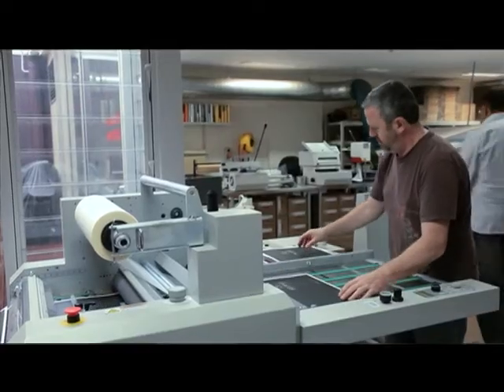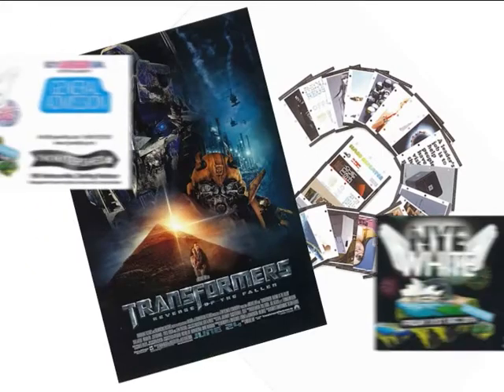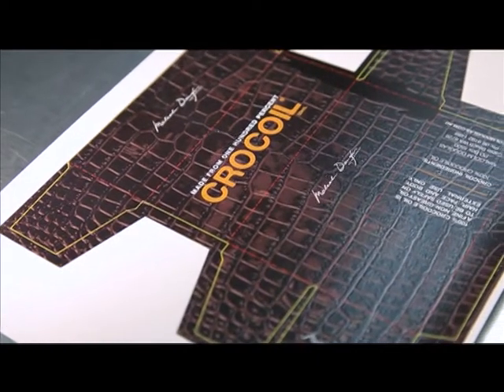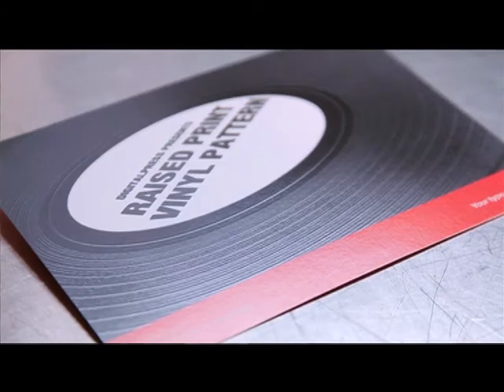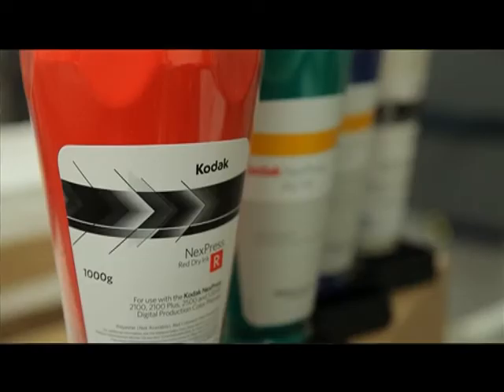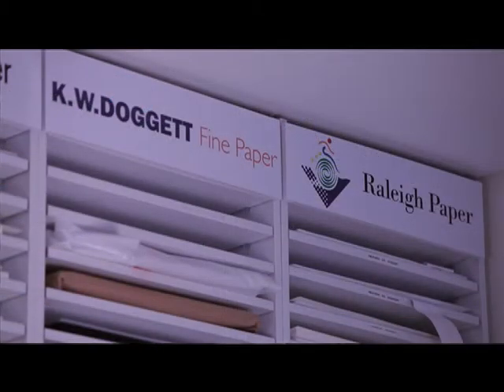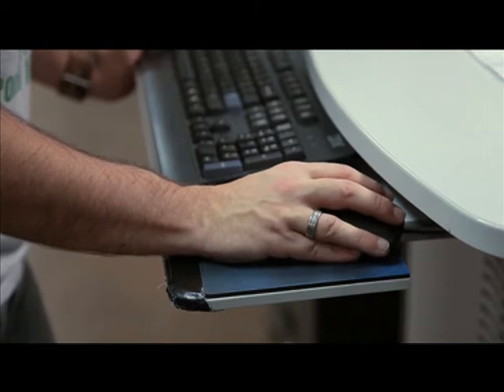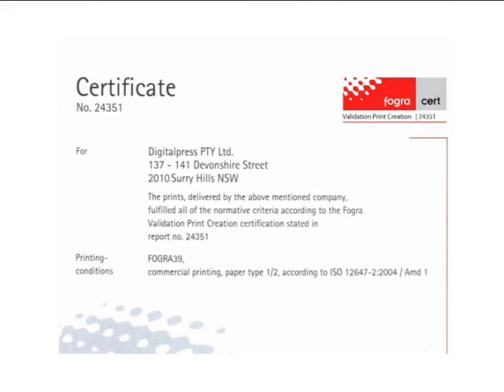Kodak NexPress - Digitalpress Testimonial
Theo Pettaras, Founder of Digitalpress in Surry Hills, NSW discusses the benefits of using the Kodak NexPress SE Digital Production Colour Press.